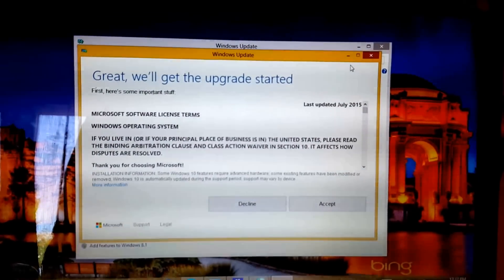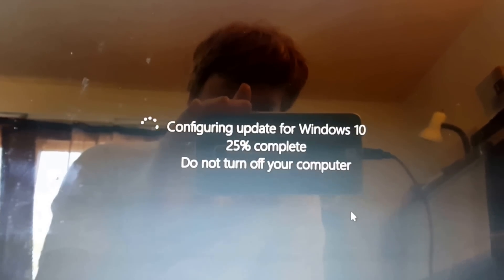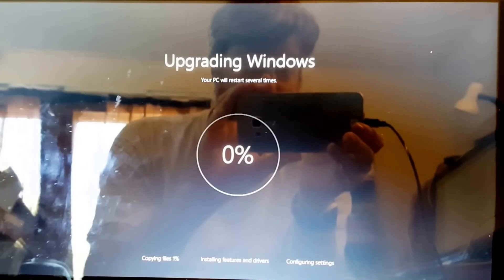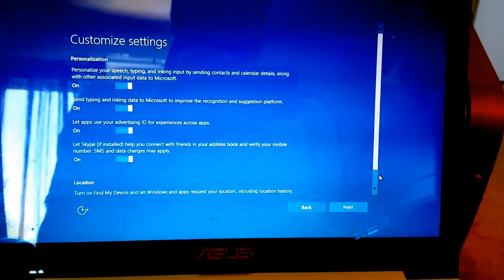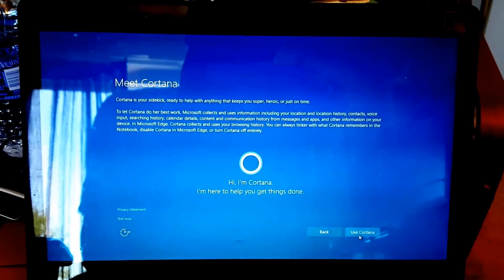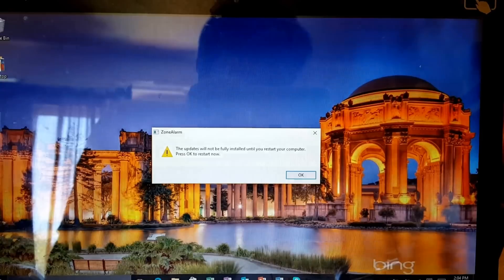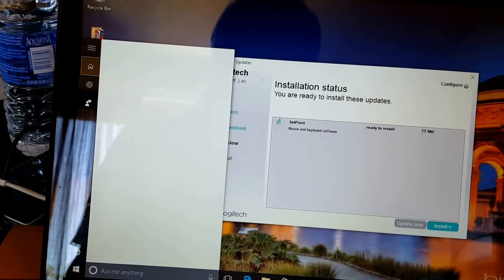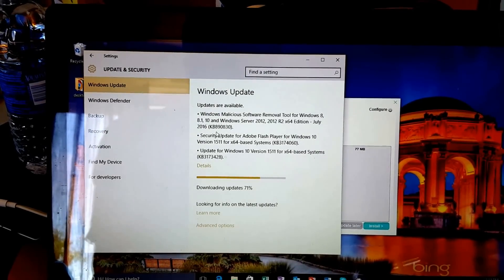Upgrading a Windows 8.1 PC to Windows 10 (Part 2)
Here's the second part of our walkthrough on how to upgrade a Windows 8 PC to Windows 10.